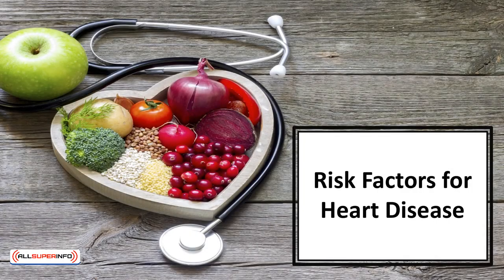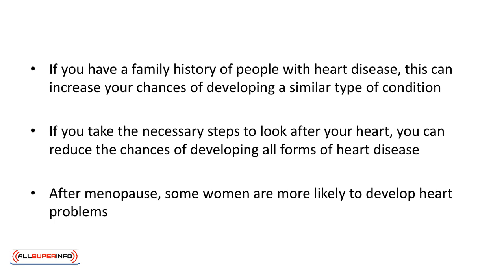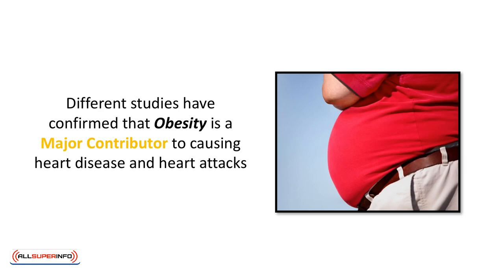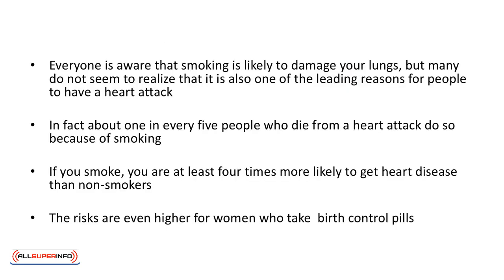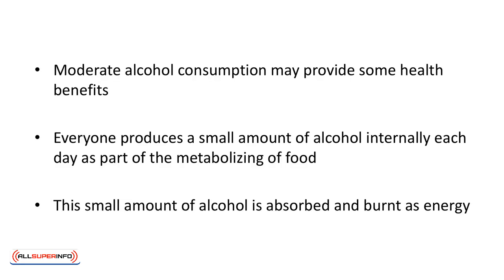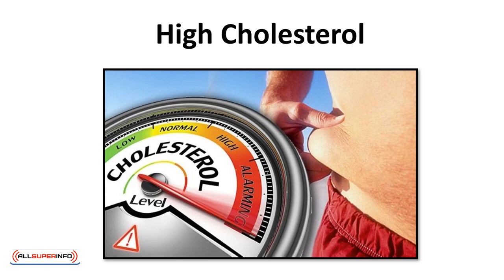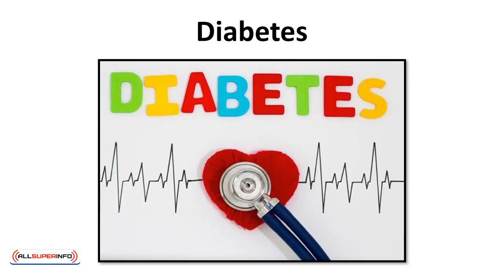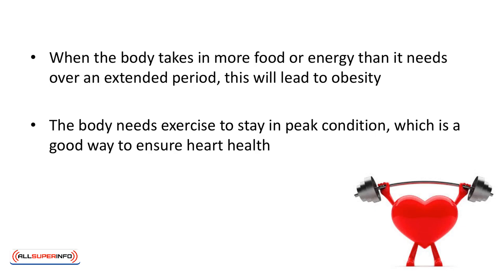Video 5 Risk Factors For Heart Disease